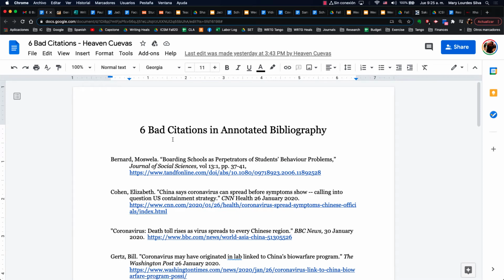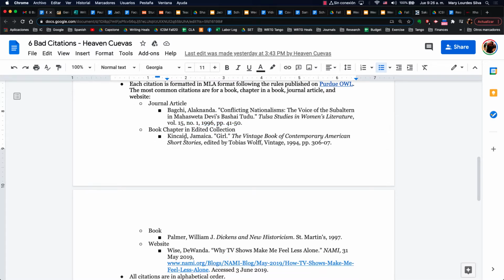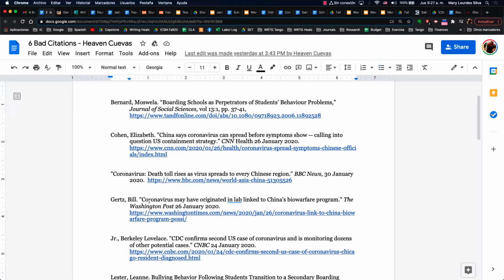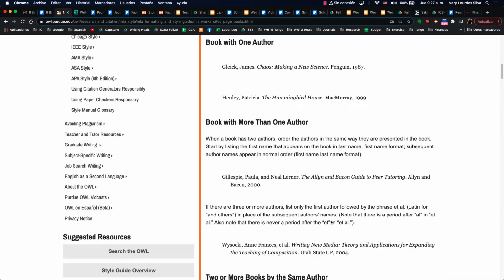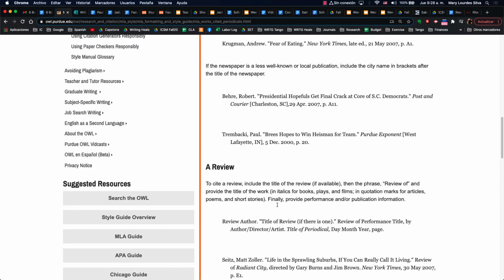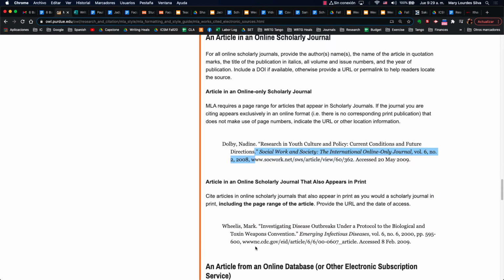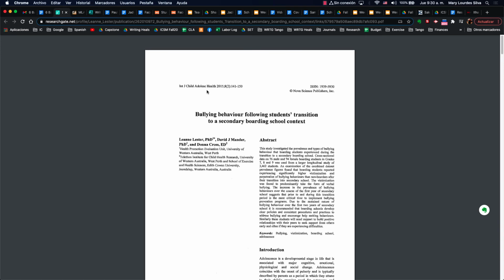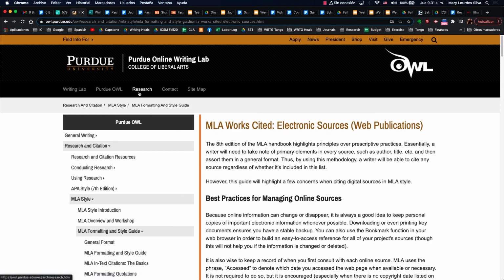Bad Citations Analysis